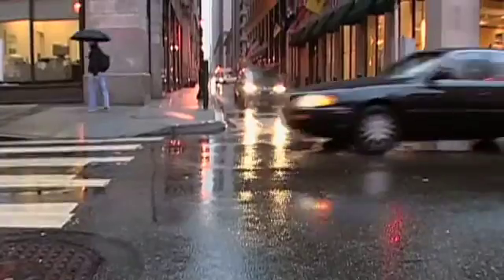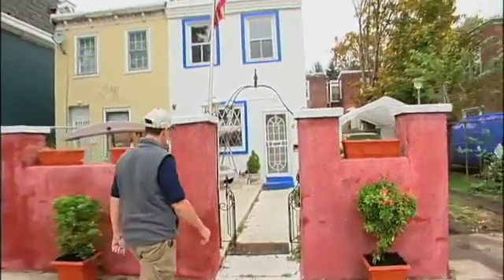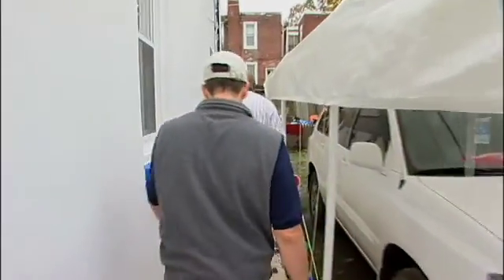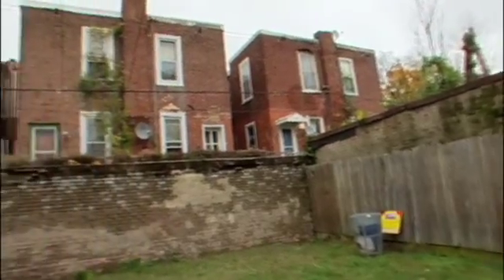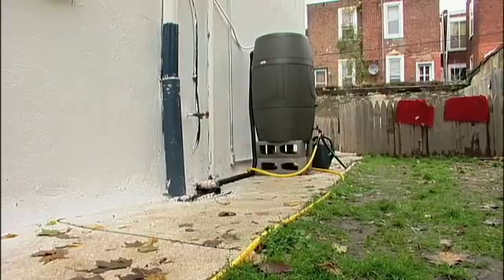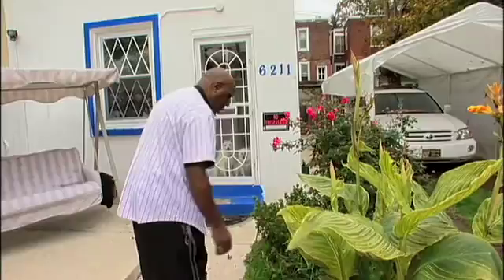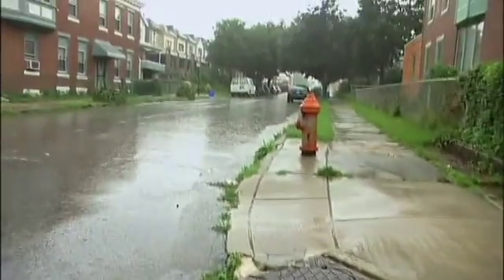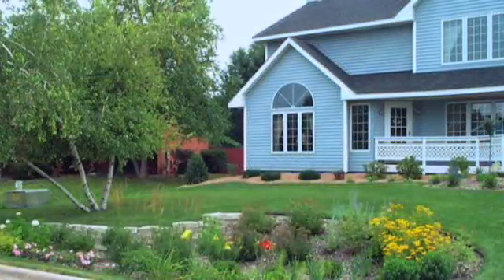Solving Runoff Block by Block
In cities, we have severely altered the natural water cycle; during storms, this can cause street and basement flooding and result in rainwater carrying pollution into our rivers and streams. Greening movements all over the country are finding new ways to manage this problem and are considering stormwater runoff as a resource instead of a waste.

Every homeowner can play a role and have a positive impact through simple actions like disconnecting downspouts, keeping storm drains clean, and diverting rooftop runoff into rain barrels.